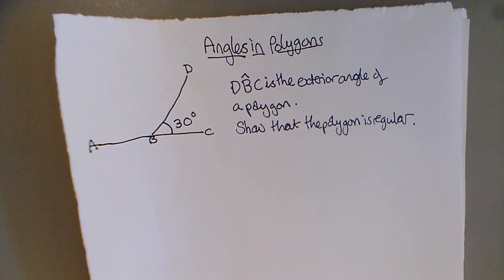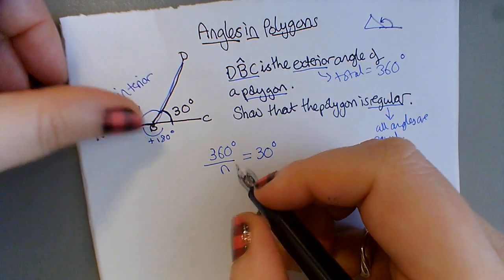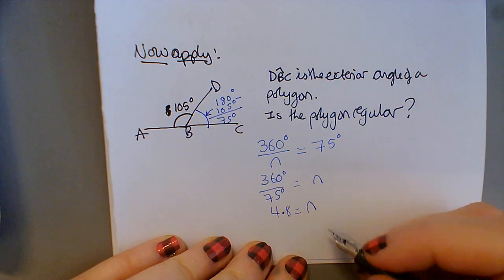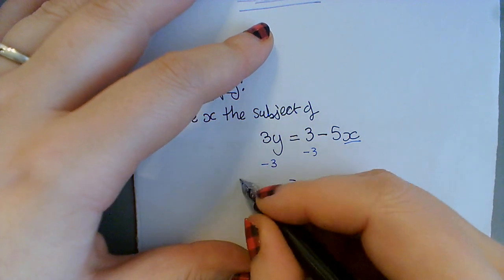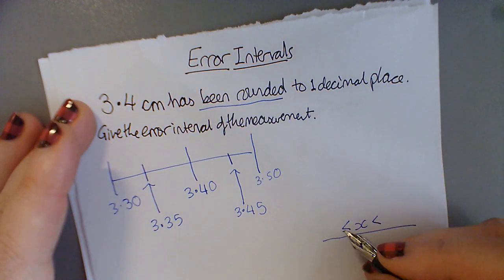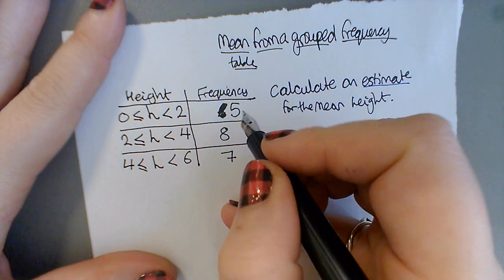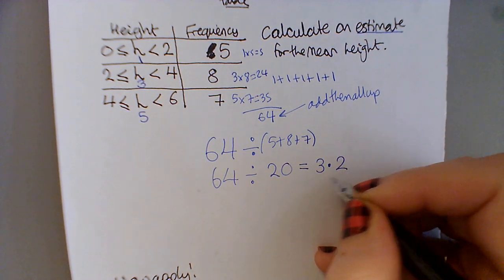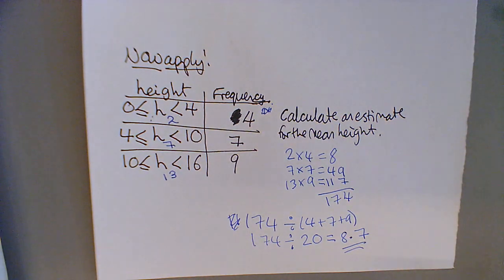Grade 6+ Revision Week 2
Don't forget to complete the form!